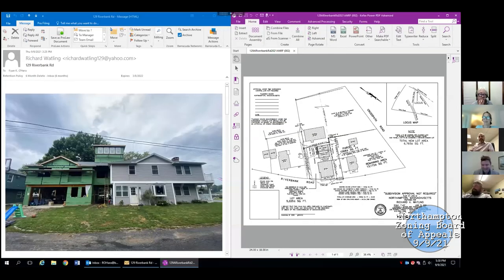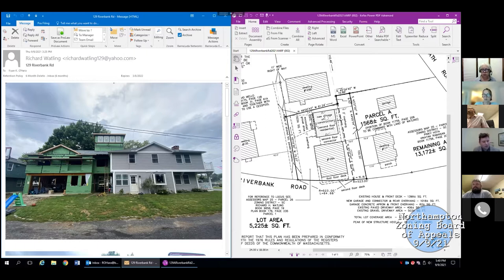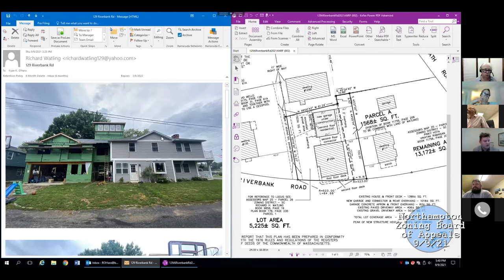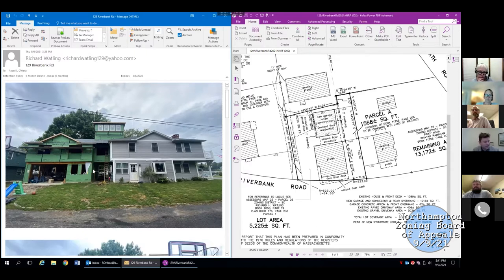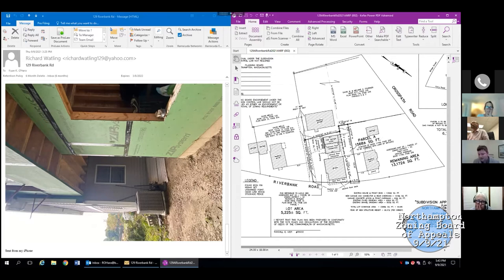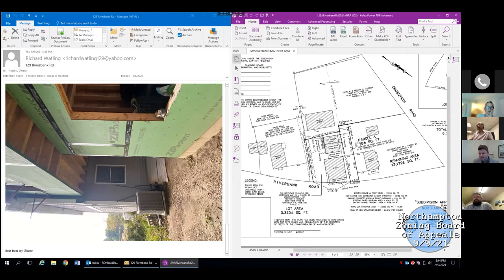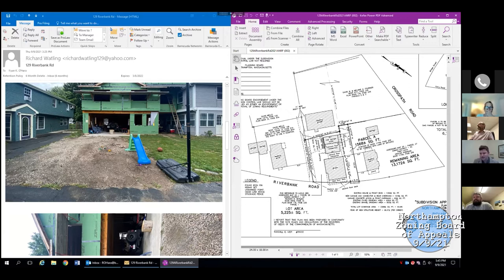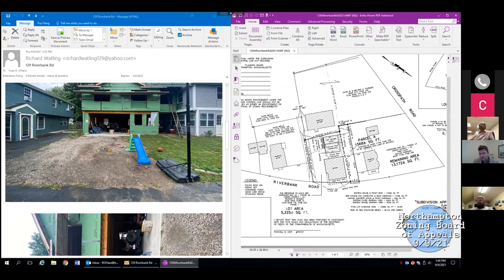Zoning Board of Appeals 9/9/21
The Northampton, MA government meeting archive is managed by Northampton Open Media,